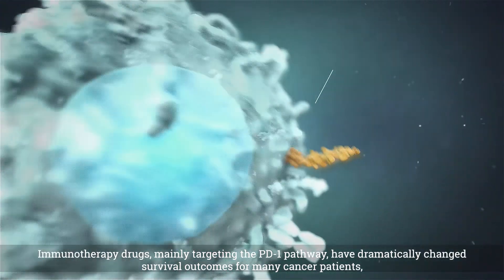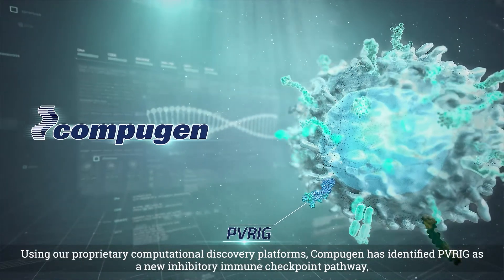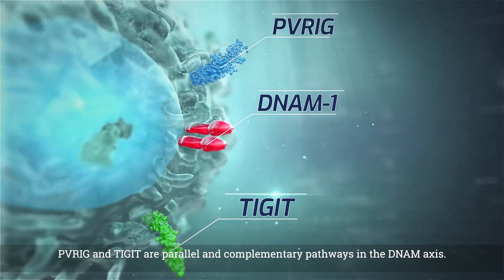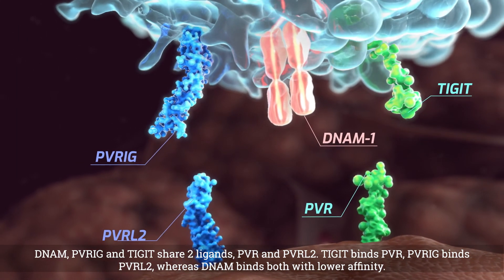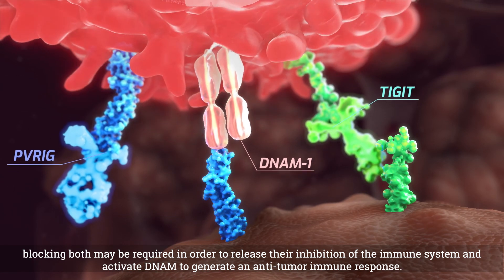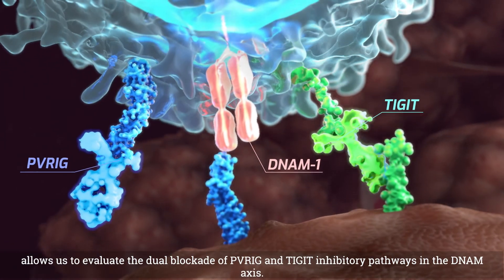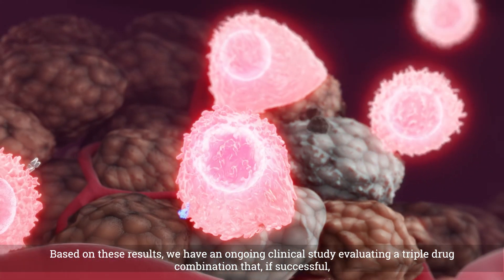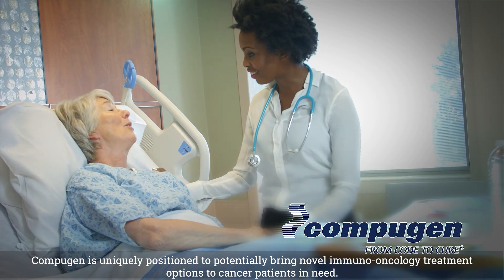Compugen’s Triple Checkpoint Hypothesis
At Compugen, we believe that the PVRIG pathway we discovered is a potential paradigm shifting target to enhance patient responses to cancer immunotherapies and may provide new treatment options as monotherapy or in combination with other immune checkpoints to expand the reach of cancer immunotherapies to new patient populations.
Compugen is a clinical-stage therapeutic discovery and development company utilizing its broadly applicable, predictive computational discovery platforms to identify novel drug targets and develop therapeutics in the field of cancer immunotherapy. Compugen’s lead product candidate, COM701, a first-in-class anti-PVRIG antibody, for the treatment of solid tumors, is undergoing a Phase 1 clinical study. In addition, COM902, Compugen’s antibody targeting TIGIT, is in a Phase 1 clinical study. Compugen’s therapeutic pipeline also includes early stage immuno-oncology programs focused largely on myeloid targets. Compugen is headquartered in Israel, with offices in South San Francisco, CA. Compugen’s shares are listed on Nasdaq and the Tel Aviv Stock Exchange under the ticker symbol CGEN. For additional information, please visit Compugen’s corporate